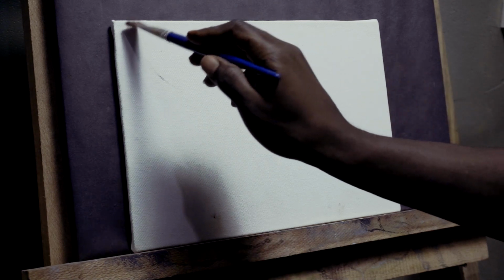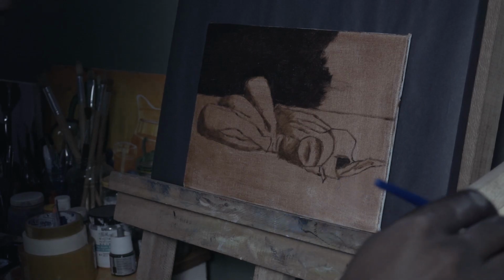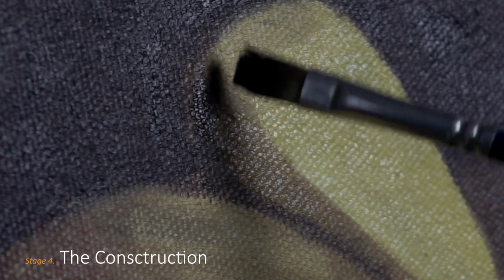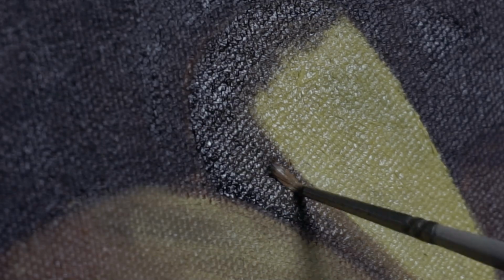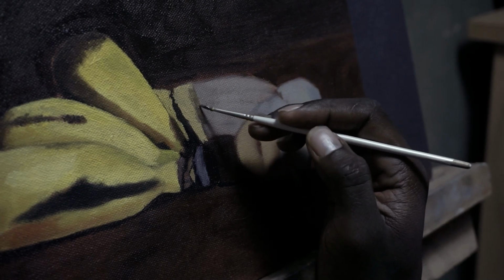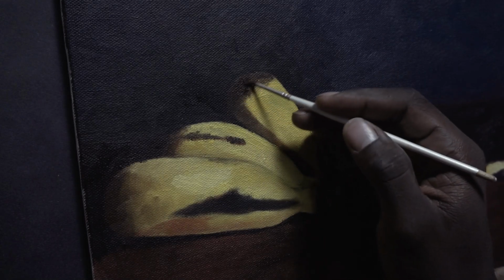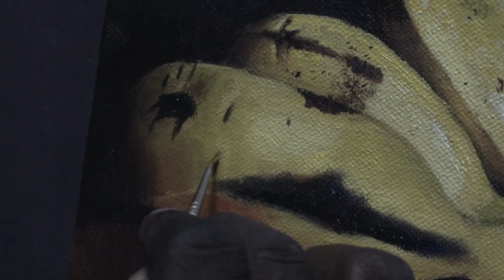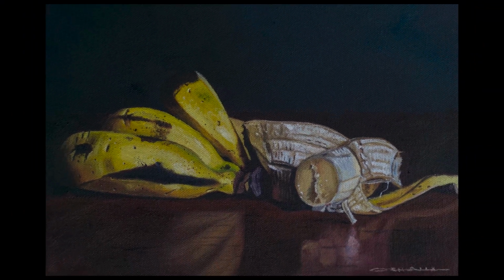How to Paint Bananas in oils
In this video I am going to show you my approach on painting still life using Oil paints.